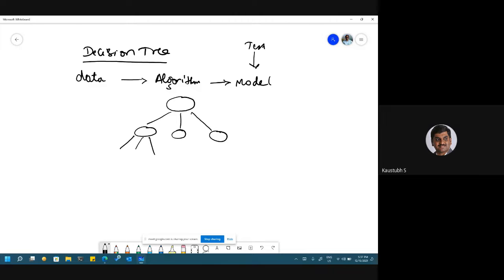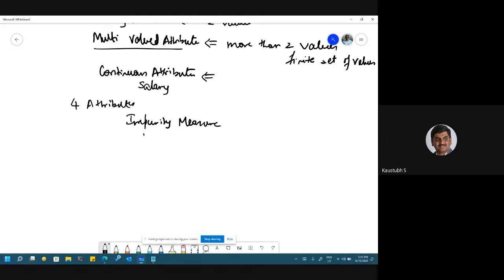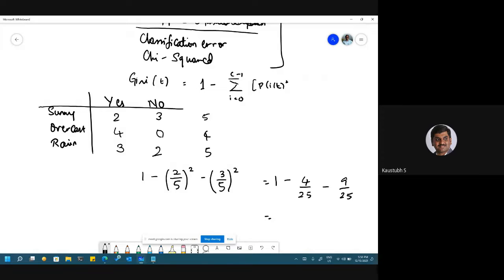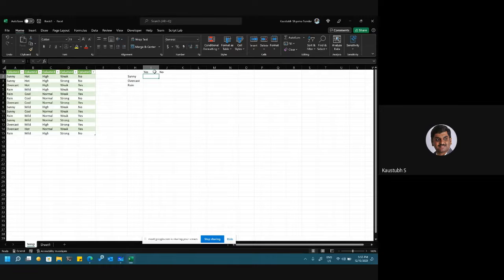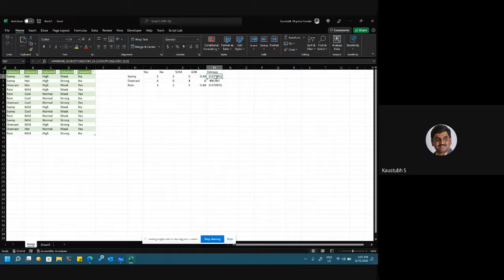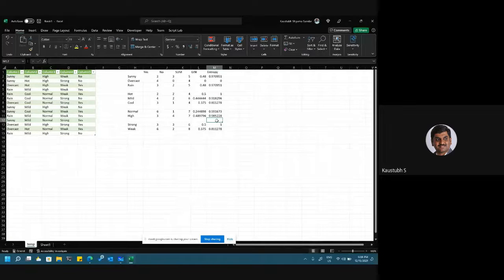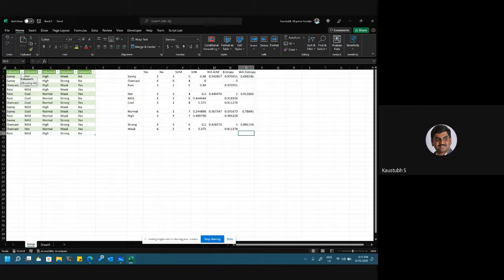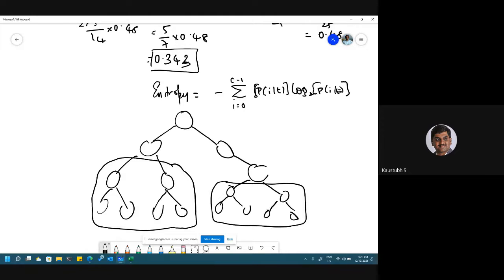MODULE 3 - Decision Tree Learning